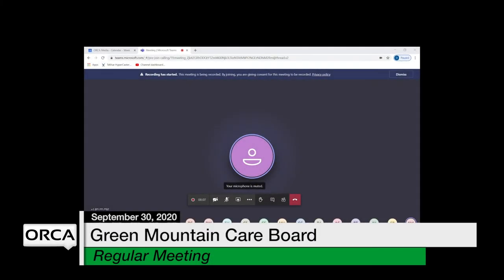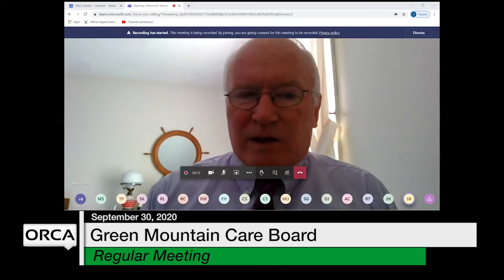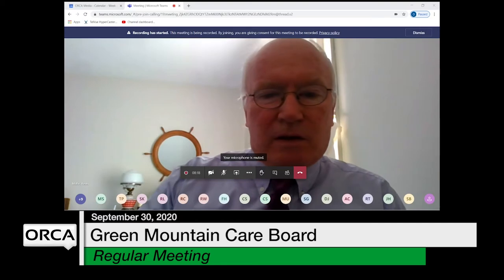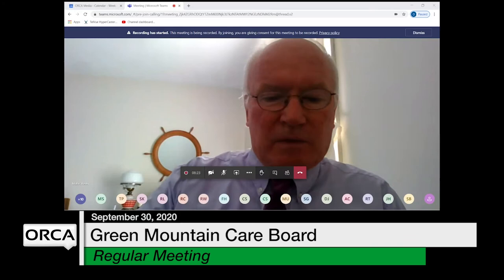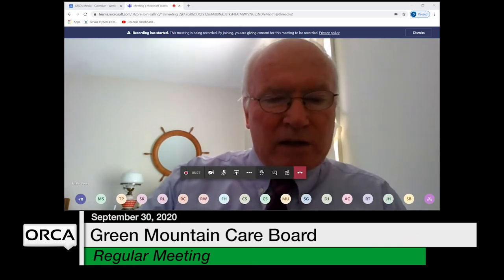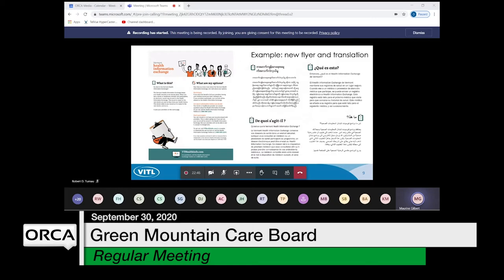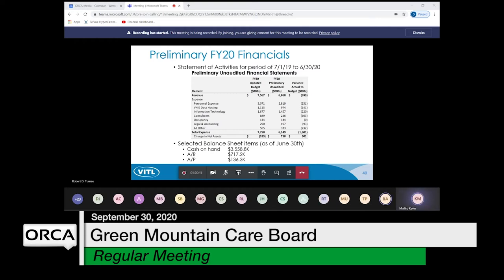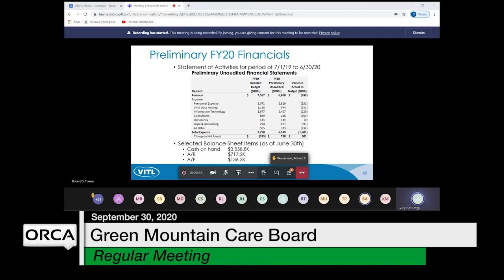Green Mountain Care Board - September 30, 2020